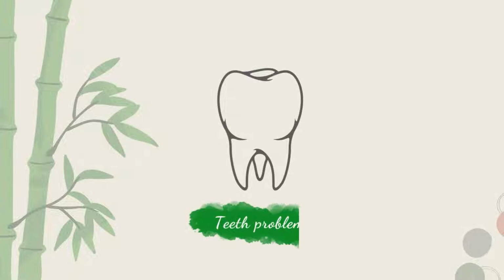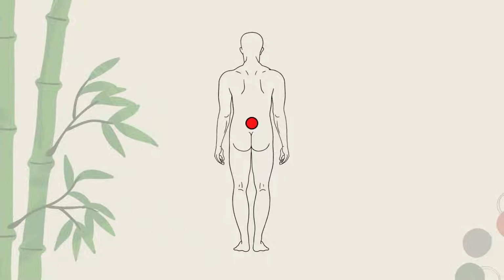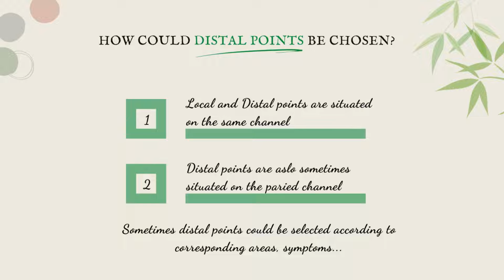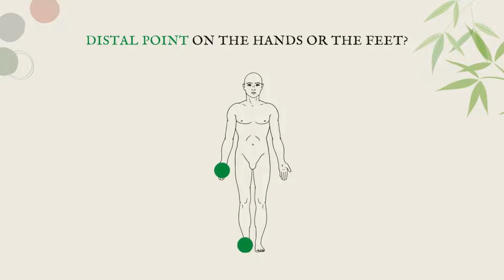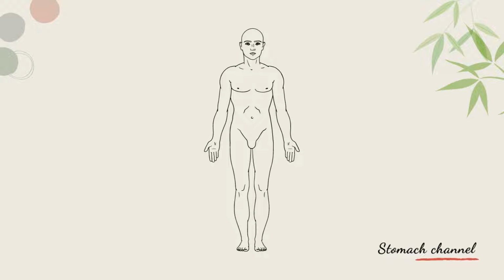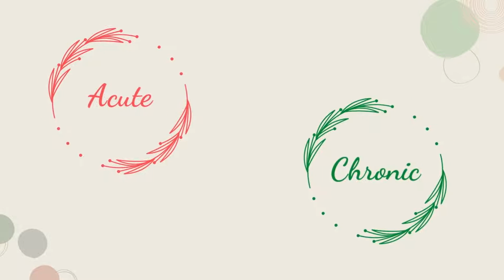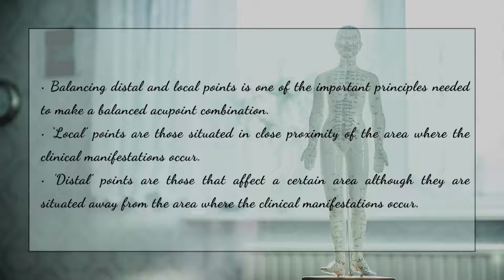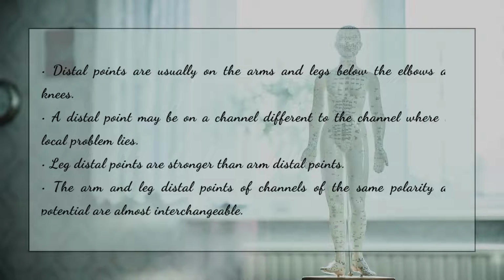Acupuncture principle: Balancing local and distal points (Cân bằng huyệt gần và xa trong Châm cứu)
Một số thông tin về cân bằng huyệt trong Châm cứu, nguyên tắc 1: Cân bằng huyệt gần và huyệt xa.
Mình có làm phụ đề tiếng Anh và tiếng Việt, bạn nhấn chỗ phụ đề trên video nhé. Cám ơn!
Tài liệu tham khảo:
1. Maciocia, G. (2015). The foundations of Chinese medicine: a comprehensive text. Elsevier Health Sciences.
2. Focks, C. (2008). E-book-atlas of acupuncture. Elsevier Health Sciences.

Brief information about balancing acupoint combination, first principle: balancing local and distal points.
References:
1. Maciocia, G. (2015). The foundations of Chinese medicine: a comprehensive text. Elsevier Health Sciences.
2. Focks, C. (2008). E-book-atlas of acupuncture. Elsevier Health Sciences.